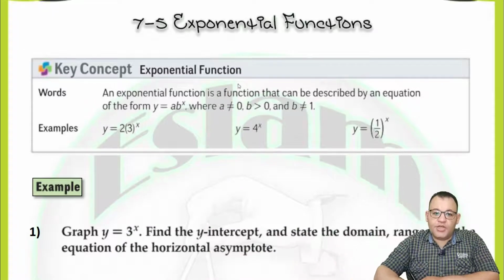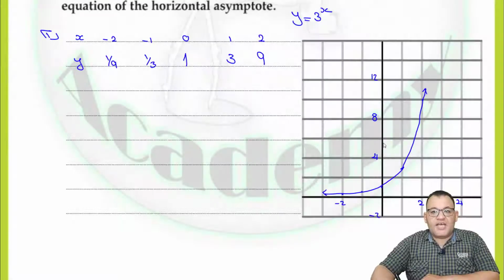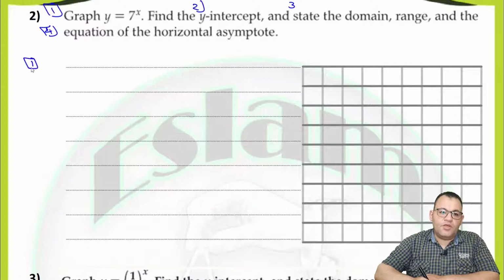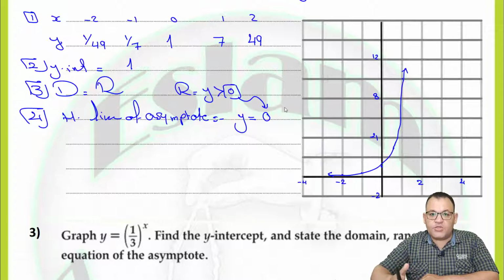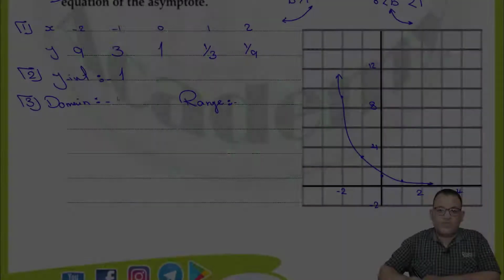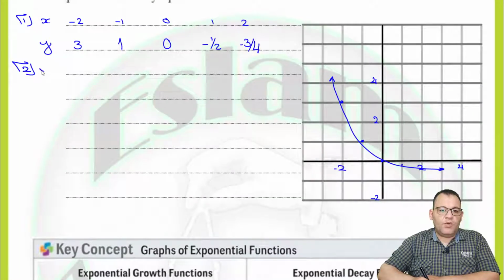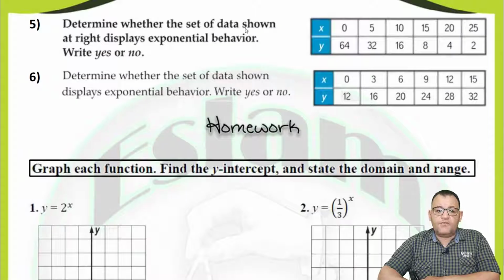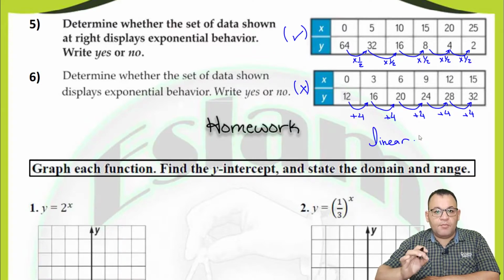Grade 9 – Chapter 7 – Lesson 5 Exponential Functions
American curriculum